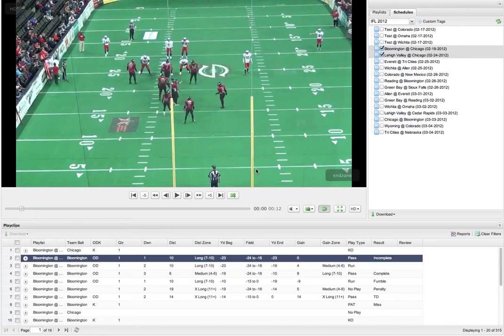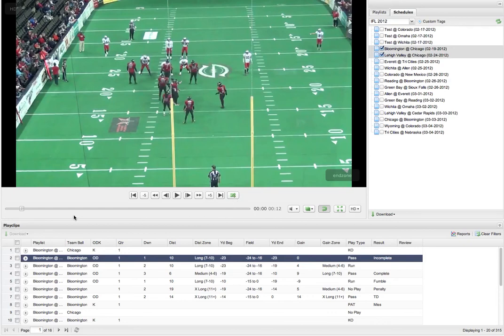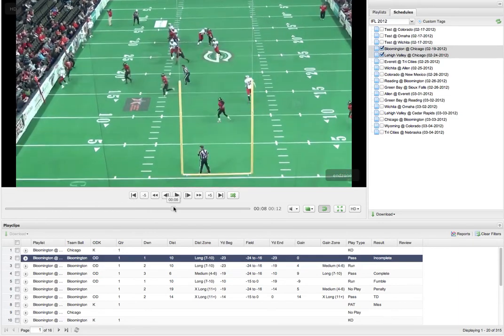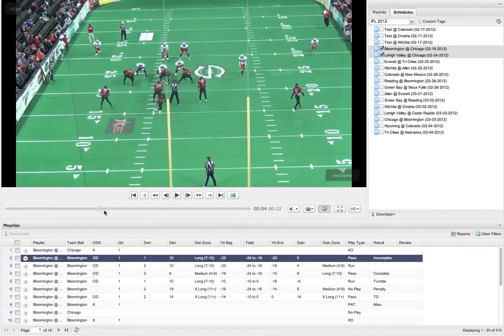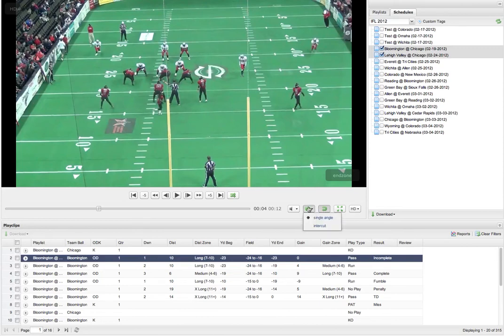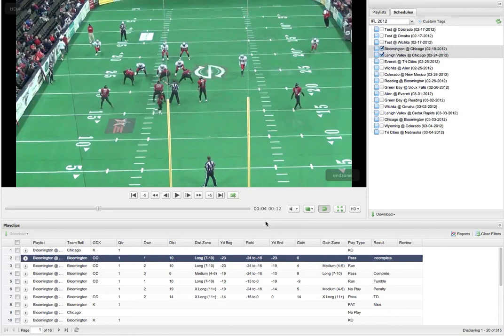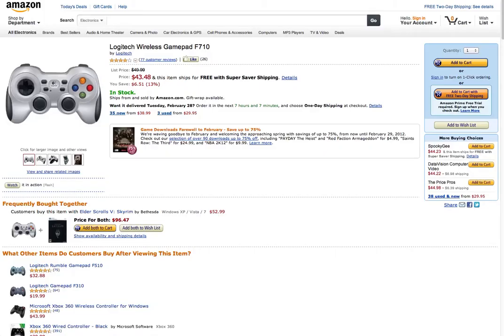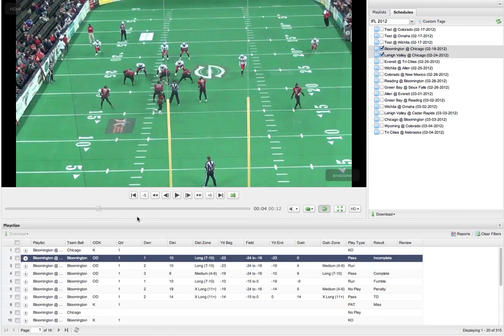Player Conntrols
This video shows how to use the video controls for video playback...slow motion, FF/RW, next/previous play, etc.

Keyboard shortcuts:

Play/pause: space
Next play: right arrow
Previous: left arrow
+5: M
-5: X
FF: N
RW: C (only available in Safari)
Slow Fwd: B
Slow Rev: V (only available in Safari)
Next angle: Z